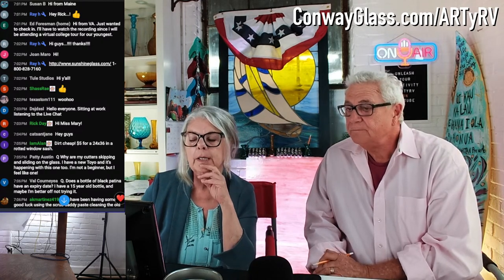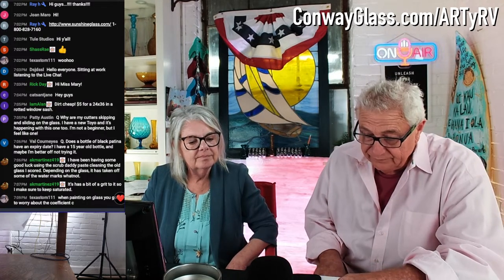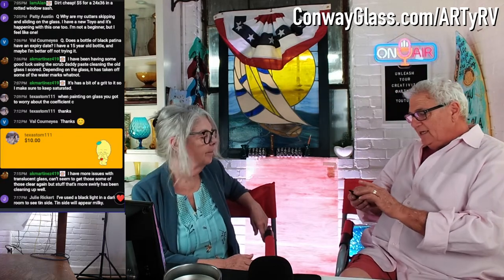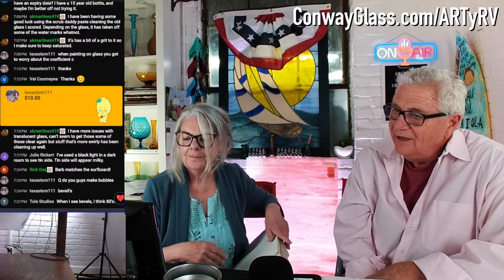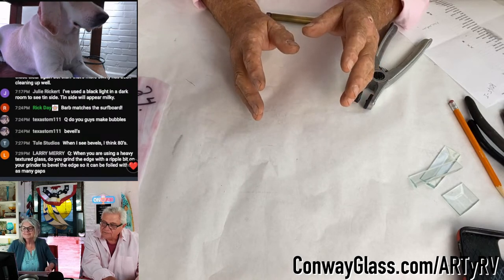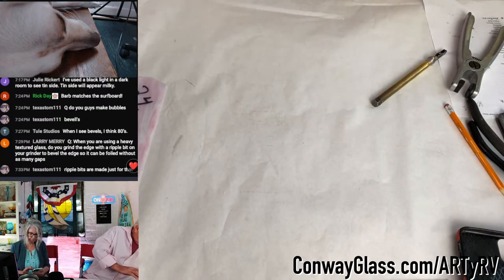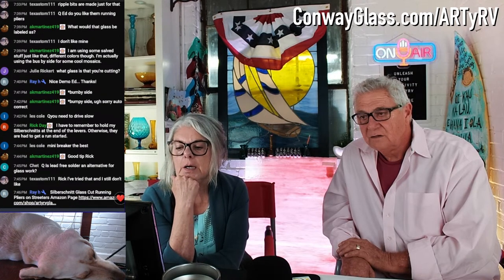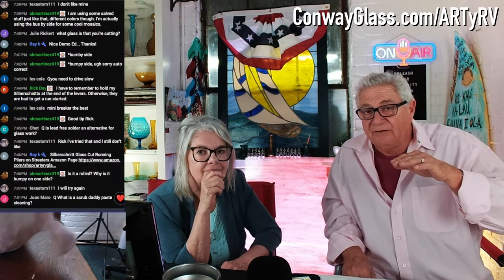Your Burning Stained Glass Questions Answered: Glass Chat, Glass Demo, and Q & A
Busting the myths and sharing the secrets of our beloved craft of stained glass. Join us at the live stream, where we answer your stained glass questions and chat about stained glass every Monday at 7pm EST. Glass Night is where enthusiasts and makers gather to share their passion for it. Viewers post their stained glass questions in the chat with a "Q," and we answer!

Recommended Tools

These are the links to the products we talked about on ARTyRV Livestream.

Copper Foil & Supplies
Stained Glass Cutting Tools
Stained Glass Chemicals

Silberschnitt Running Pliers

Stained Glass Grinders
Kilns and Supplies
Stained Glass Soldering Irons
Stained Glass Books

Ed & Barb host the ARTyRV Glass Studio Q&A on YouTube from the Conway Glass Studios. It is a fun and informative way to learn about glass. Submit your stained glass question during the Q&A; Ed loves sharing all he knows. See glass-cutting tips during Ed's glass demo and learn more about the business of glass at Glass Chat. If that's what you like, we have over 500 videos on YouTube that teach about the exciting craft of glass making, and we're "live" every Monday at 7 pm EST.

Thanks for visiting our website and shopping in our Amazon Store. We sell products to help support the ArtyRV GLASS STUDIO. We look forward to bringing you fresh content every week!
Cheers!
Barb & Ed & Miss Mary